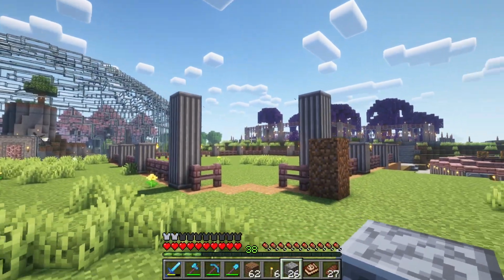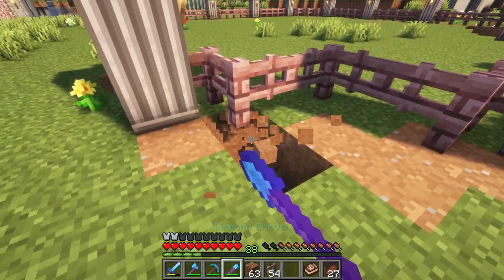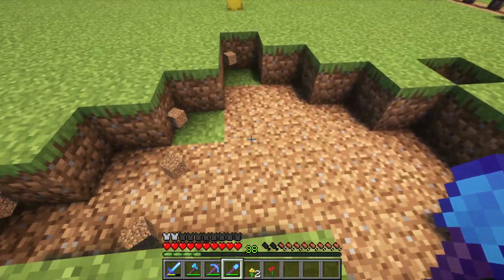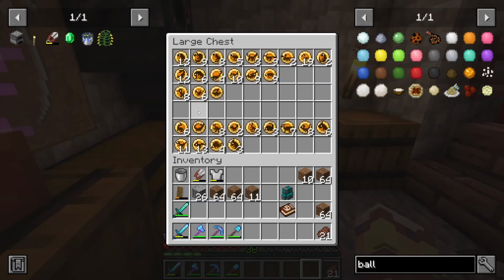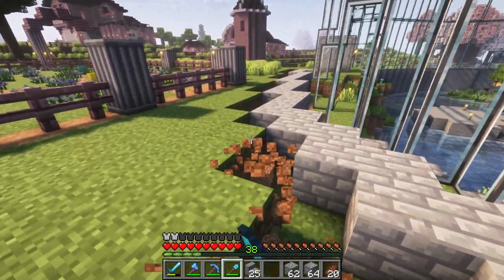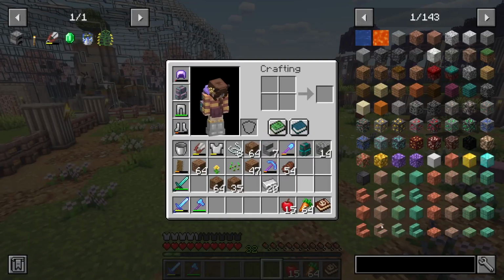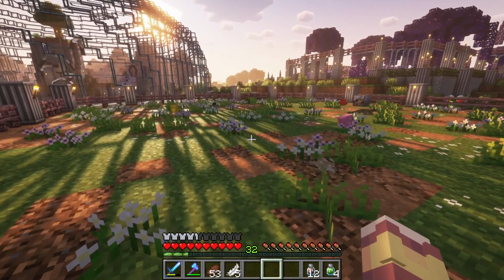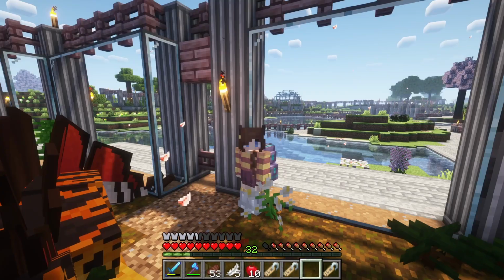Dinosaur Petting Zoo!!! | Minecraft Dinotopia | Episode 30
Today, I build a cute dinosaur petting zoo, then, I give a few of my dinosaurs some unique, skin-changing nametags!

Welcome to Minecraft Dinotopia, a modded Minecraft series where I explore the Fossils and Archeology mod and try to bring the dinosaurs back from extinction!

CREDITS:
Intro/Outro Music (Sweet Talk & Creamy) by Limujii